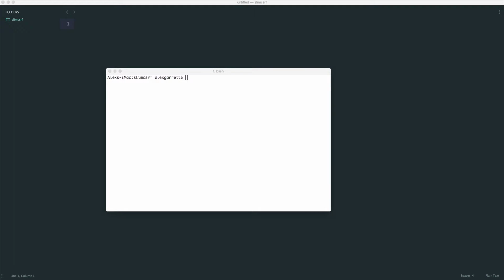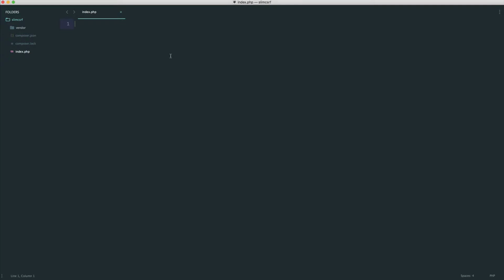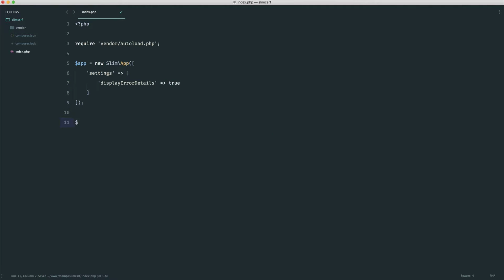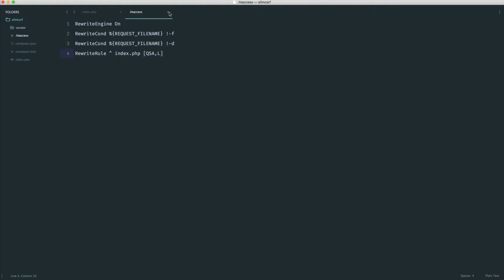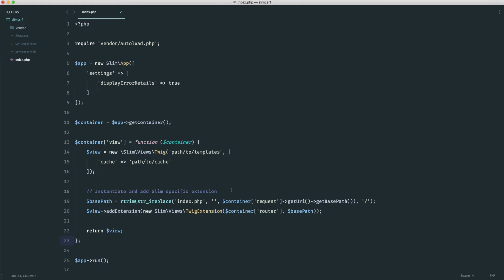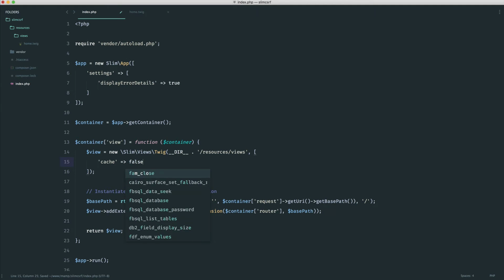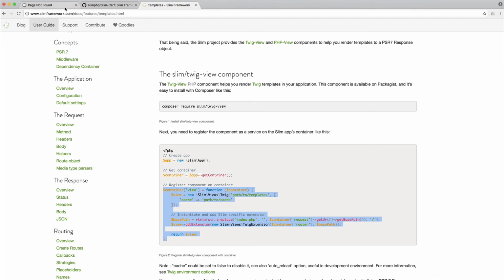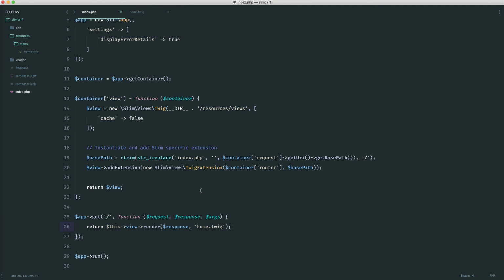Beautiful Slim CSRF Protection: Basic Slim app (2/4)